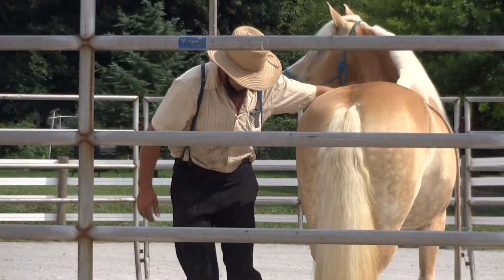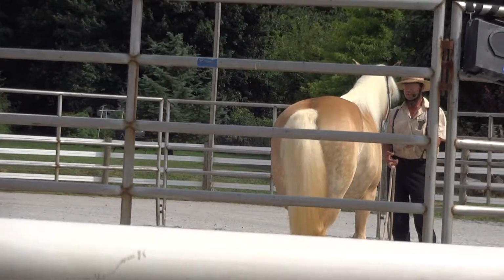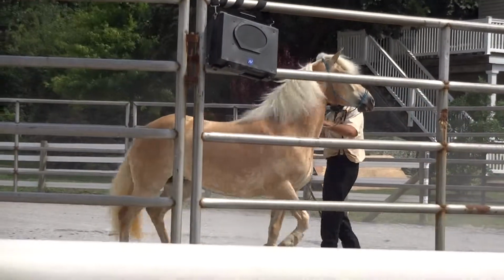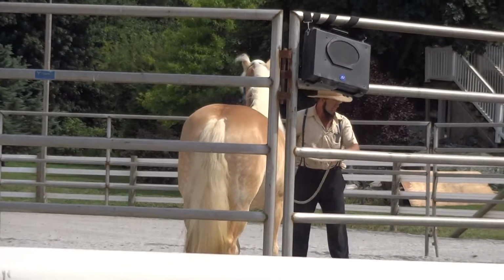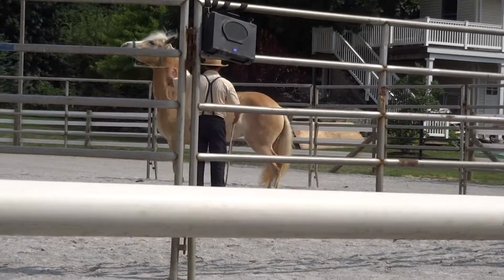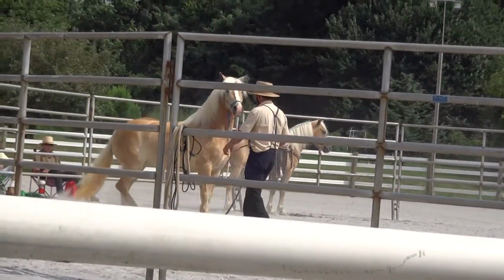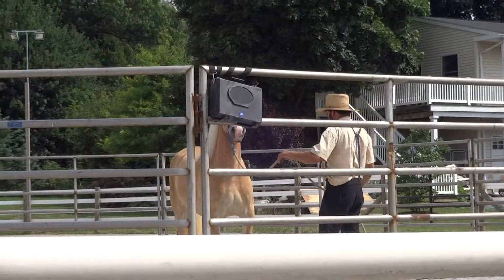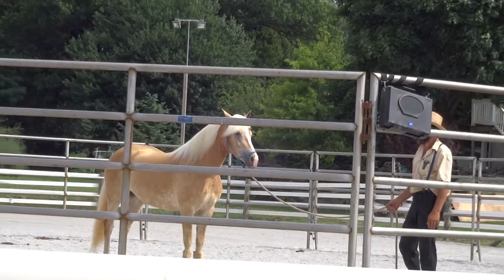Lily-1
Starting Lily with Sam Smucker